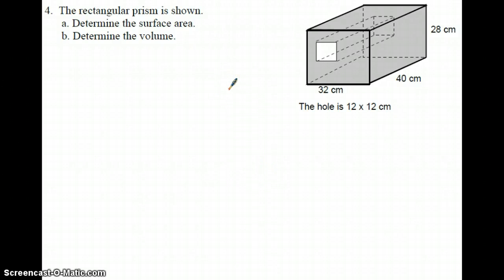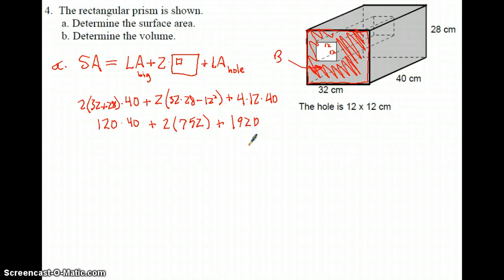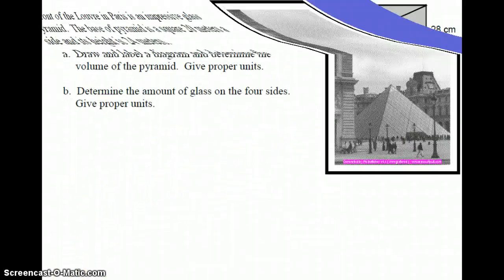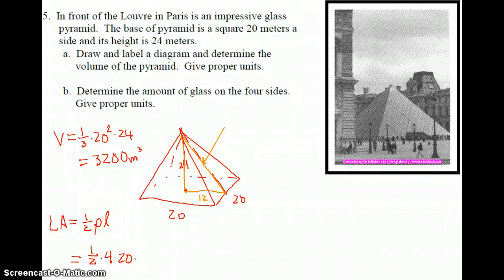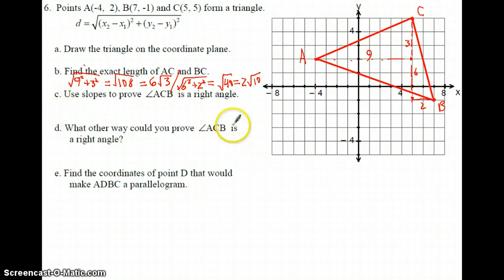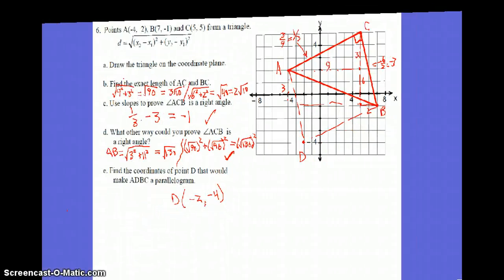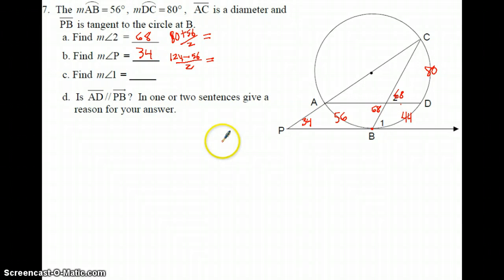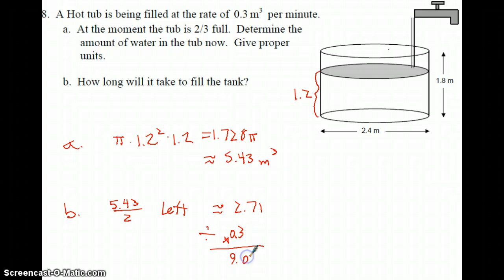Geom S2 Final Review Part 4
Geom S2 Final Review C(4-8)